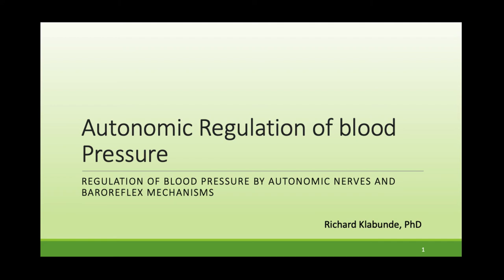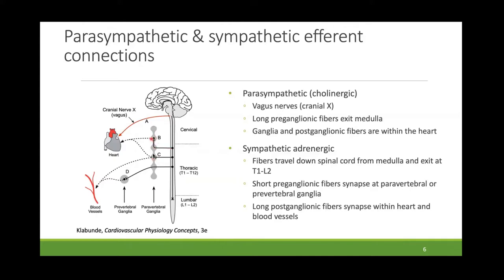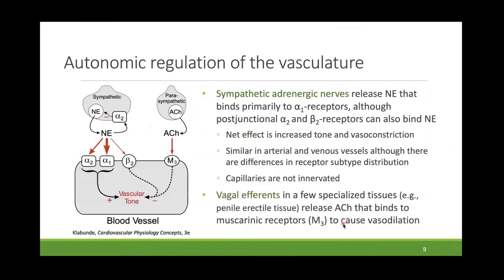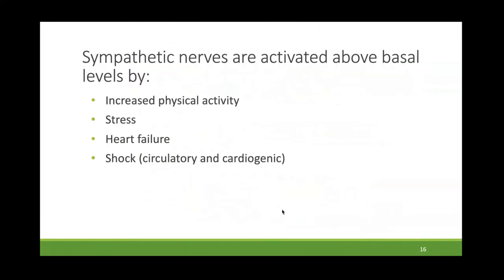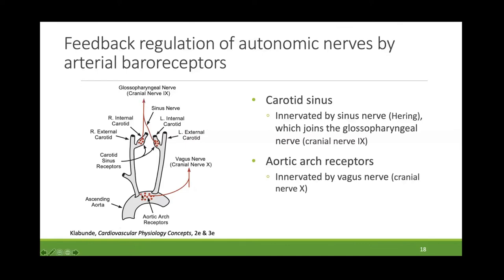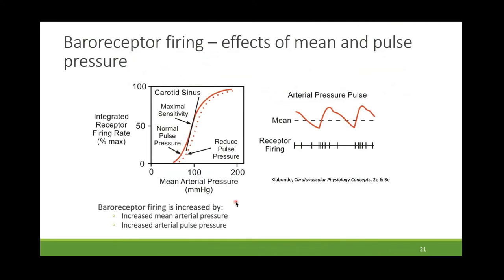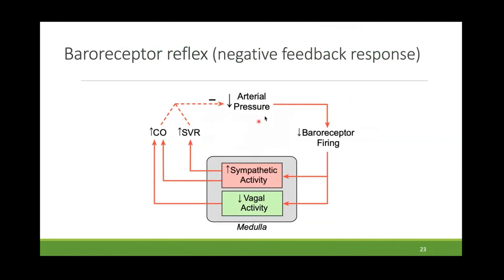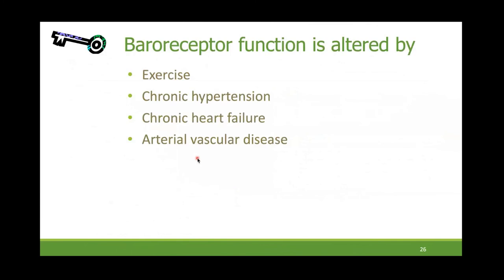Autonomic Control of Blood Pressure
This lecture describes the afferent and efferent pathways for sympathetic and parasympathetic innervation of the heart and blood vessel, along the medullary regions that control autonomic function. Neurotransmitters and receptors are also discussed. Finally, baroreflexes originating from arterial and cardiopulmonary receptors are described.